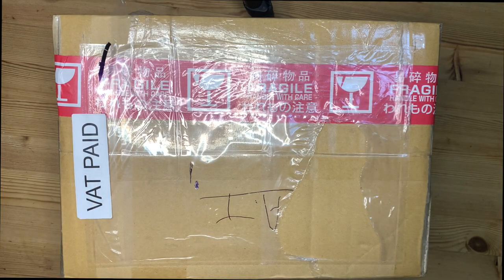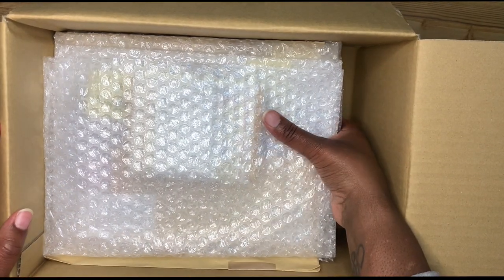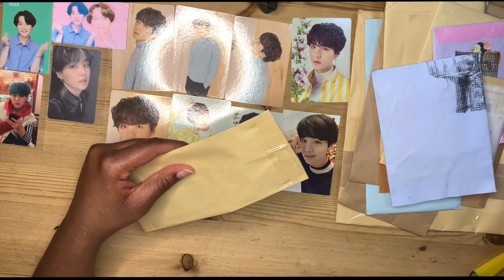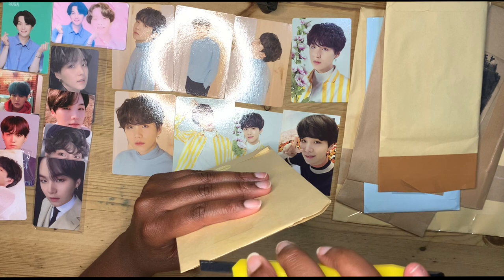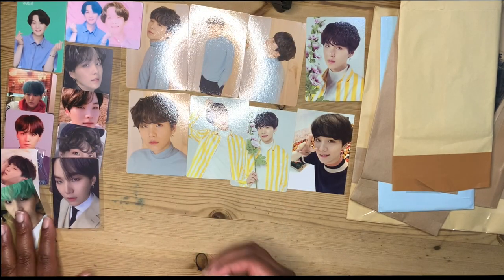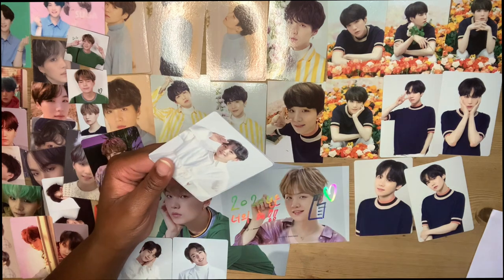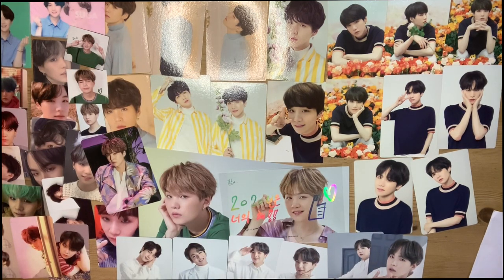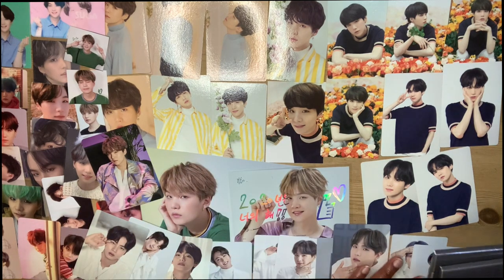Huge BTS photocard Buyee haul 📦 | KPOP Unboxing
Items for sell on my Depop